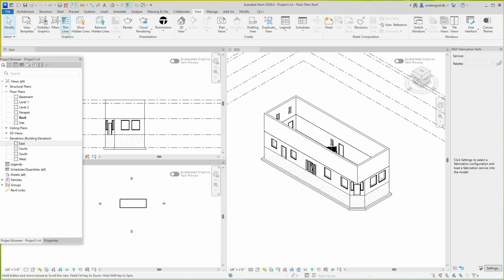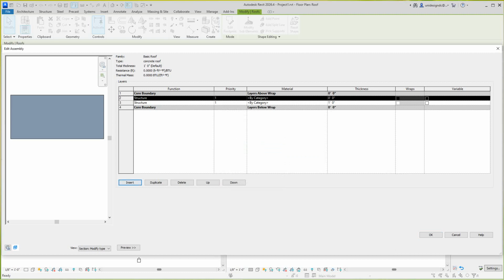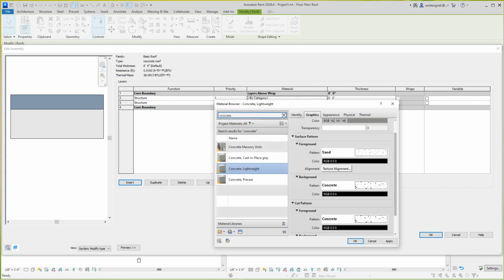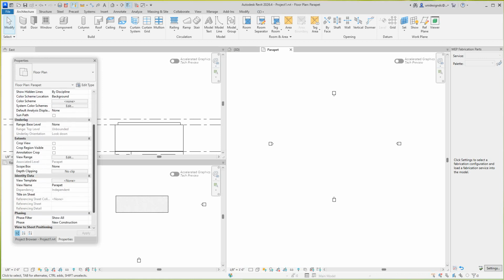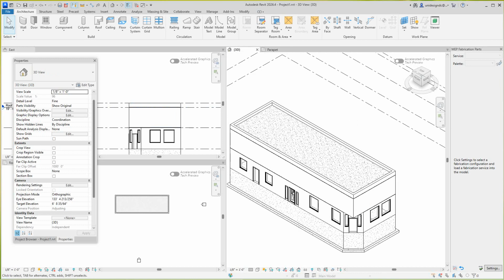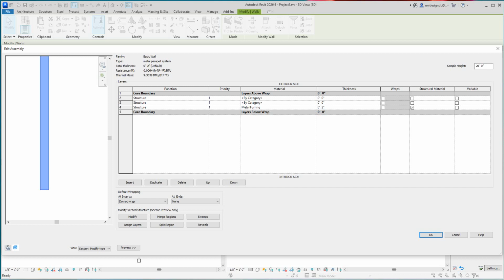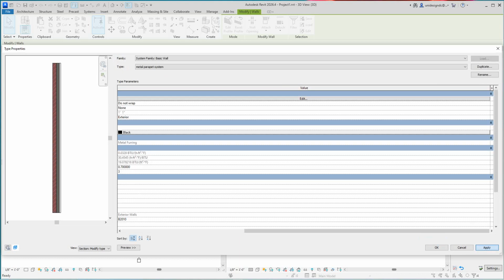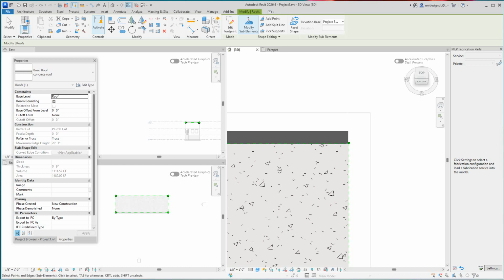Revit metal panel as a parapet with a sloped concrete roof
How to create a metal panel system as a parapet with a sloped concrete roof. Basic method using basic wall and basic roof.